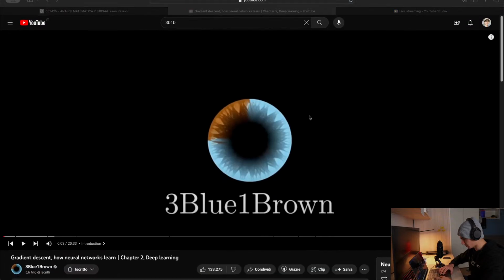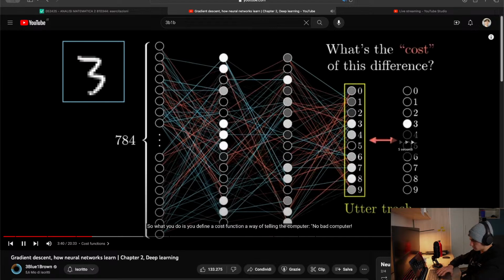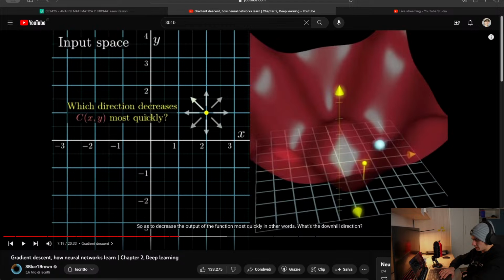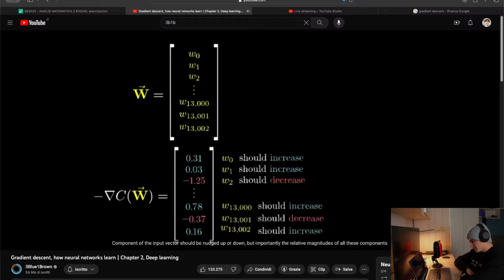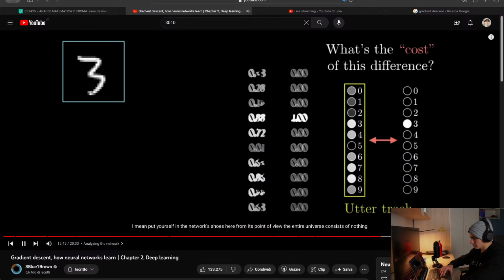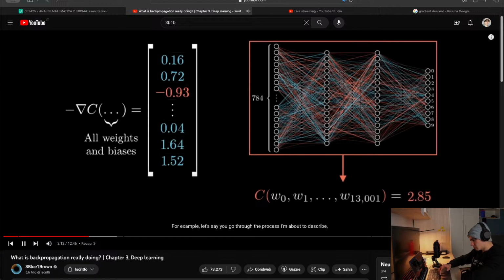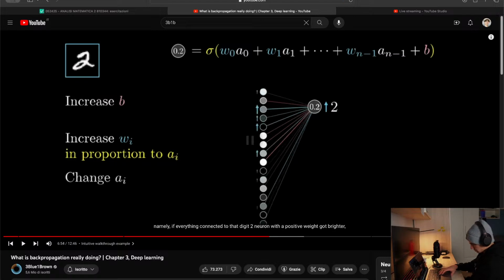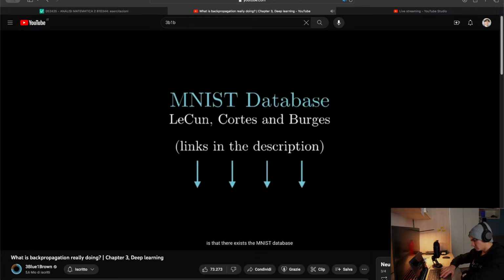Machine Learning #4 (Gradient Descent & Backpropagation) - Learning in public